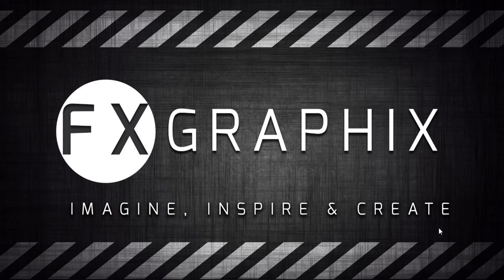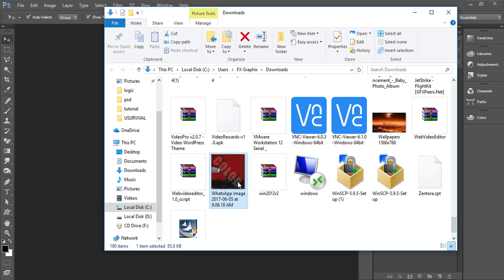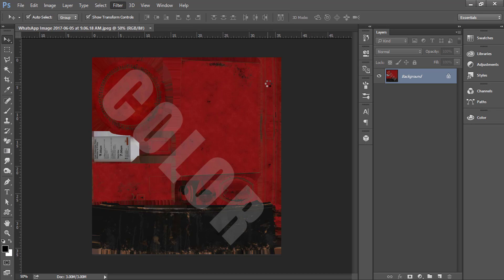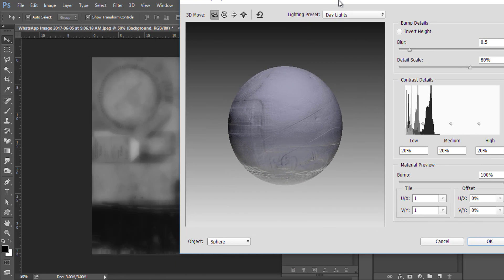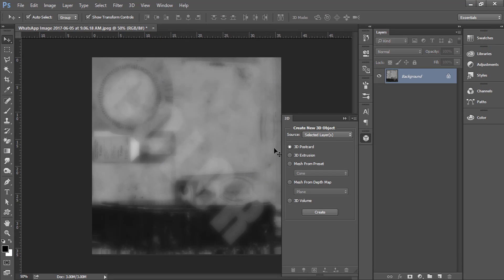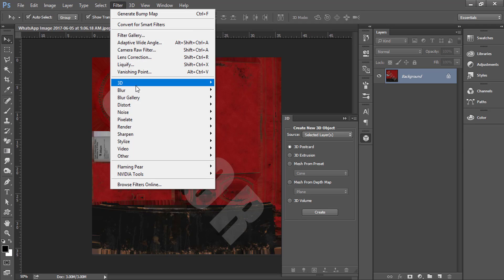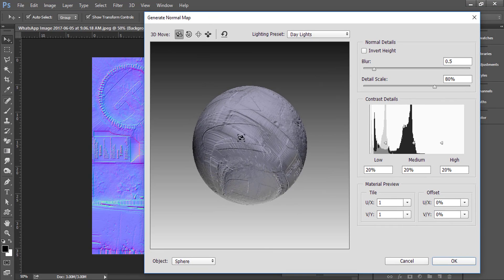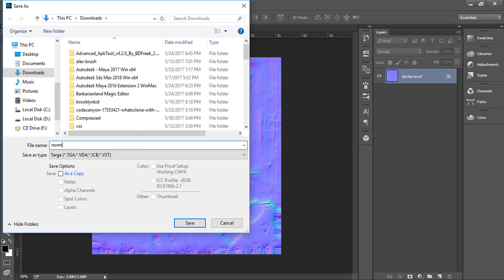Making bump map and normal map in Photoshop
hey guys welcome back to another tutorial from FX Graphix.
here i'm going to show how make normal map image from color map using for 3d model texturing.